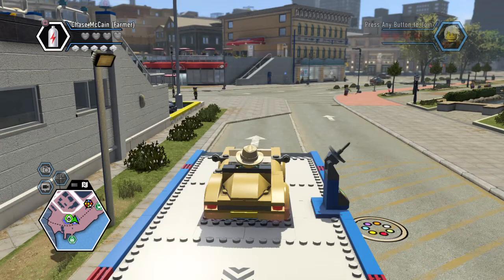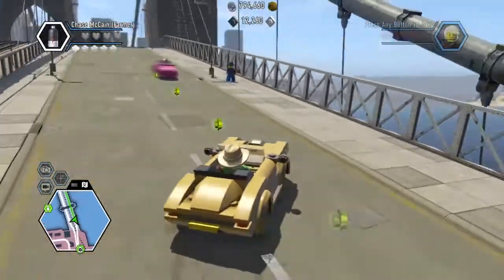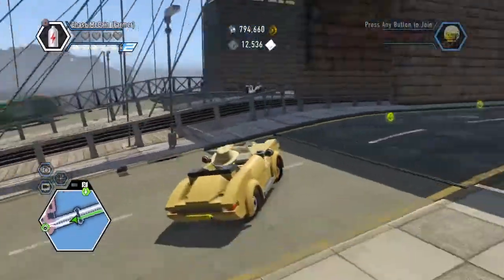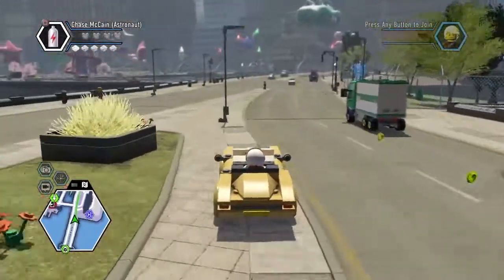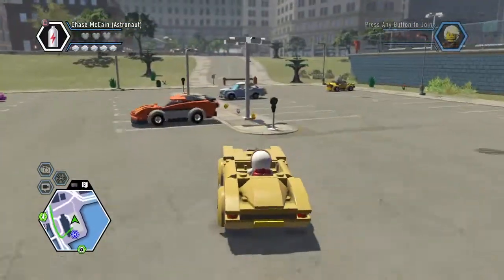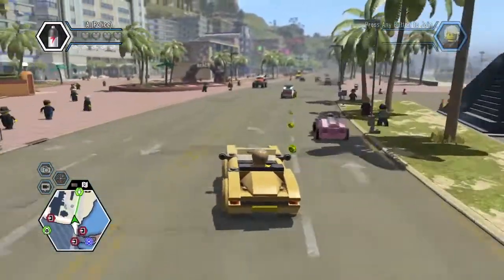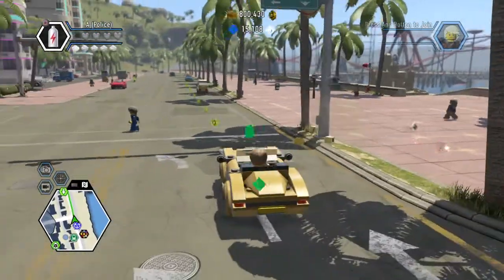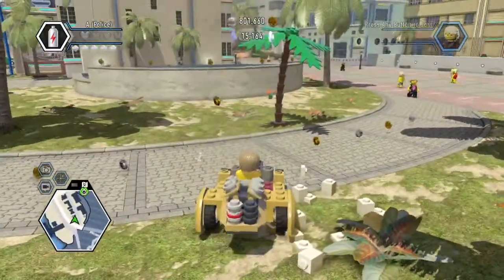LEGO CITY UNDERCOVER - Dullahan test drive